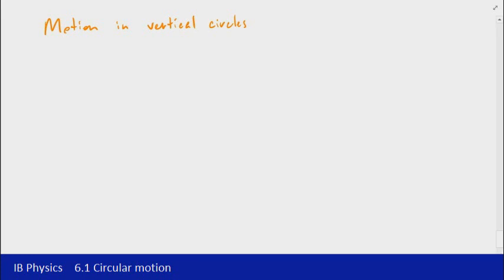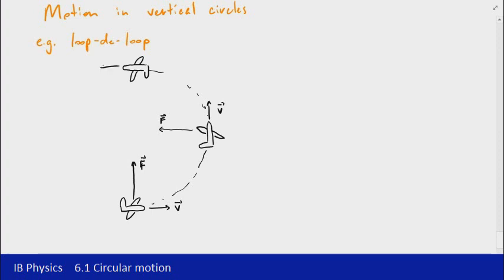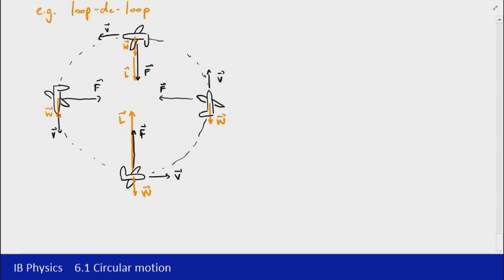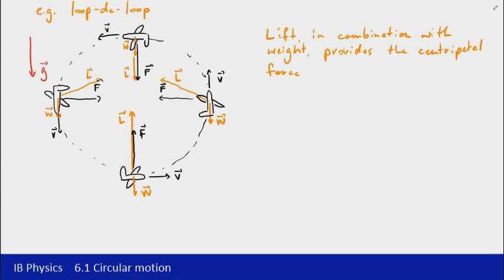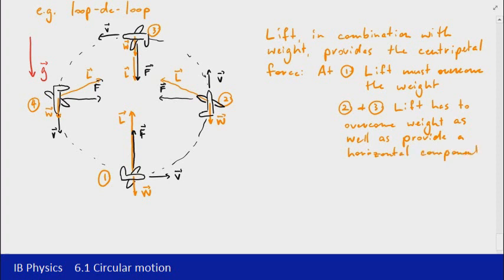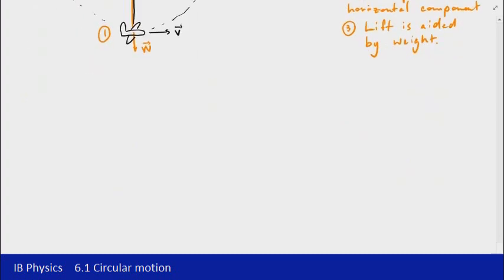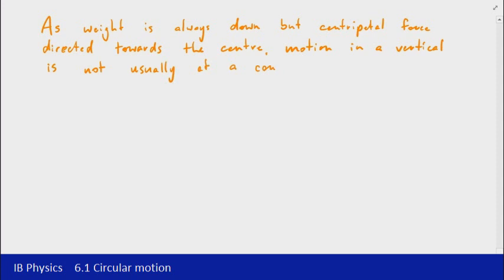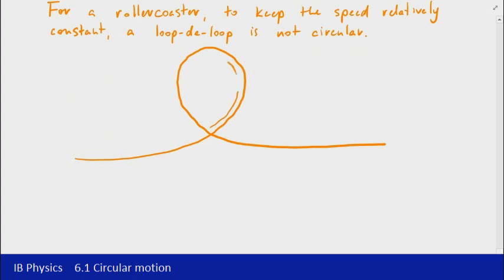IB Physics (2016) - 6.1 Circular motion Part 4 - Motion in a vertical circle